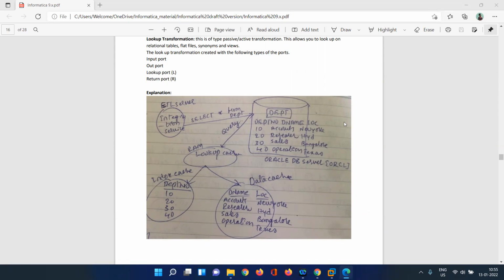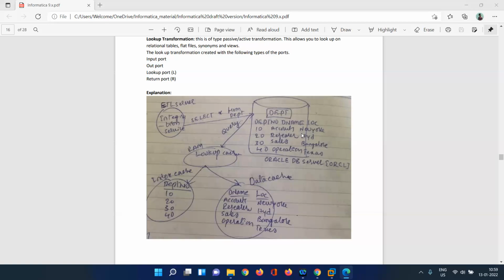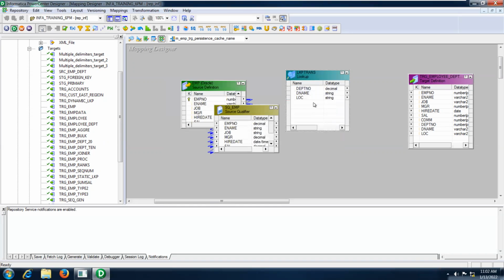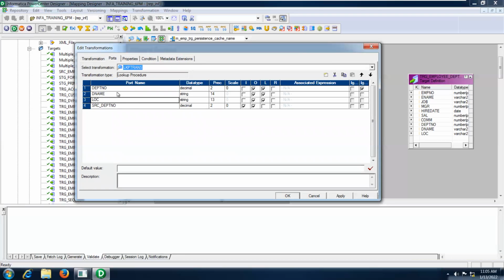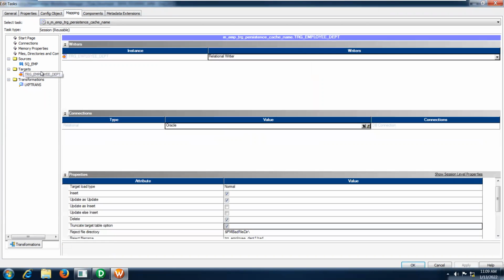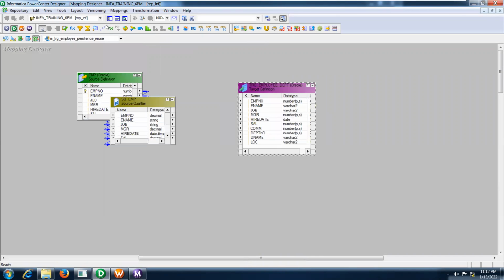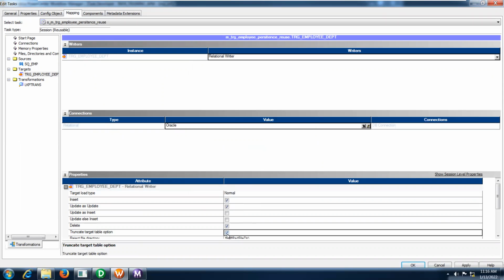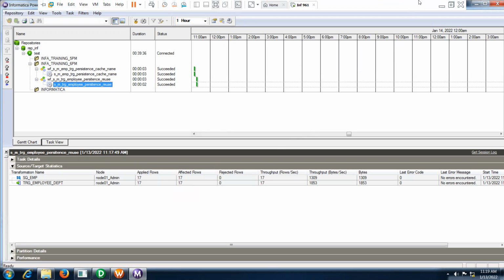Lookup transformation with persistence cache and persistence reuse functionalities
Explained about persistence cache creation and how to reuse the existed persistence cache in Informatica PowerCenter